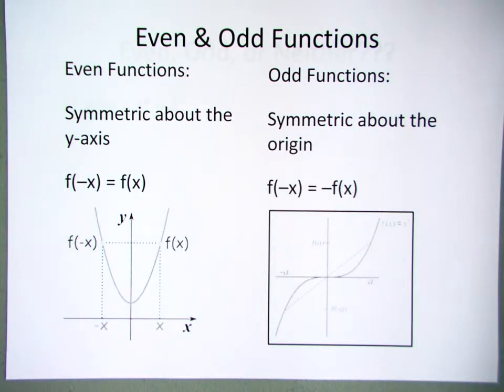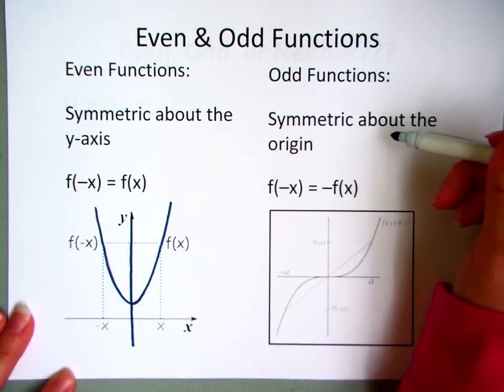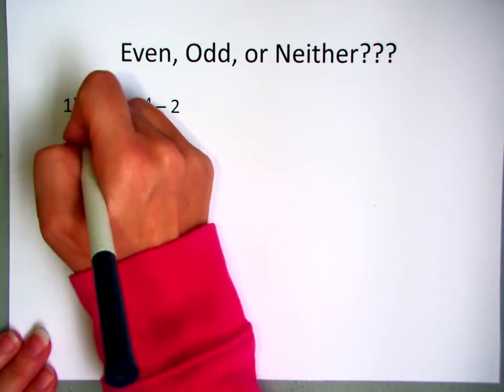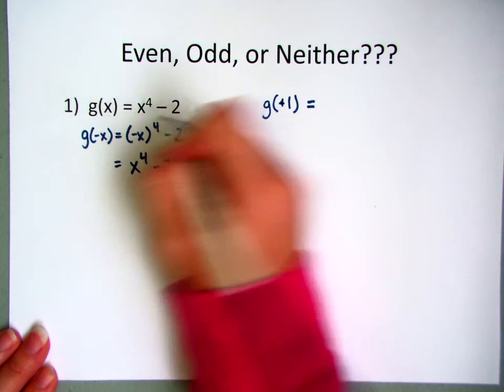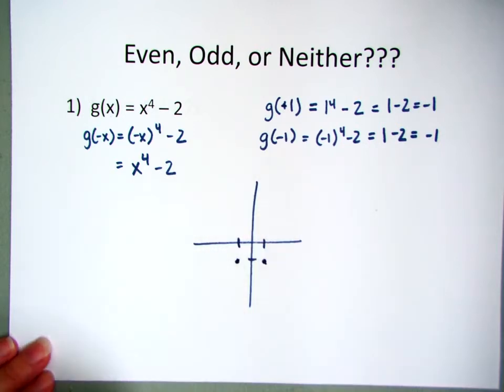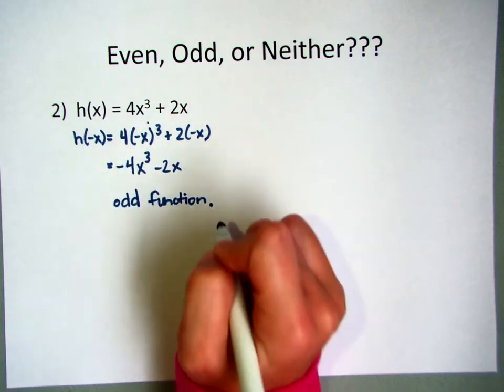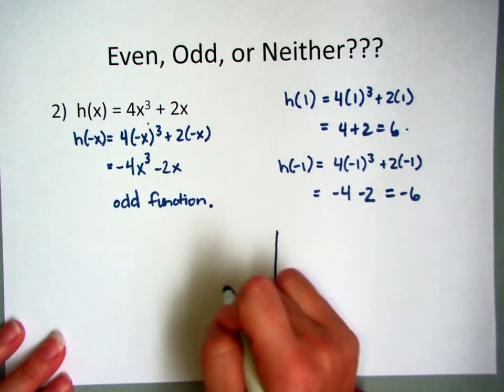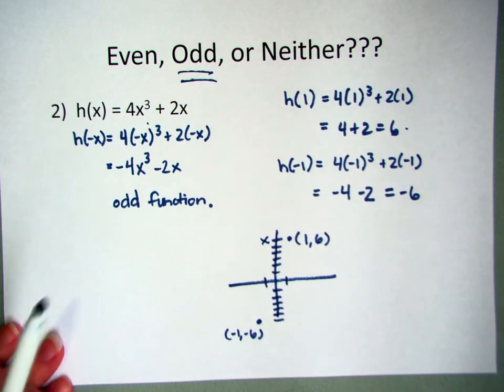4.6 Even & Odd Functions